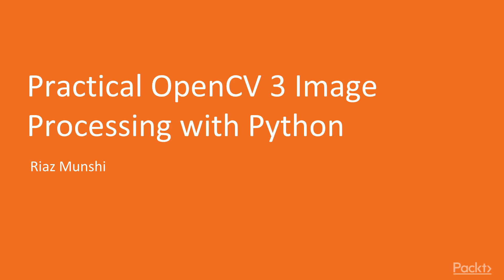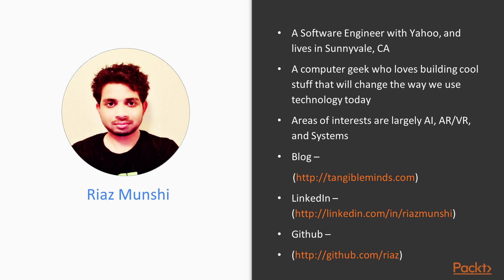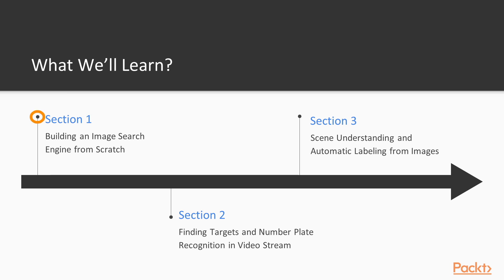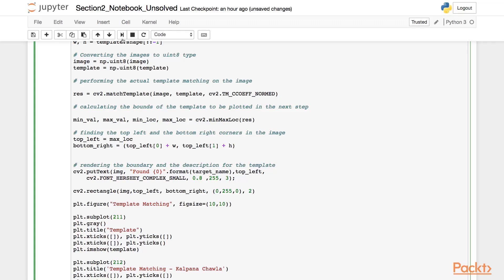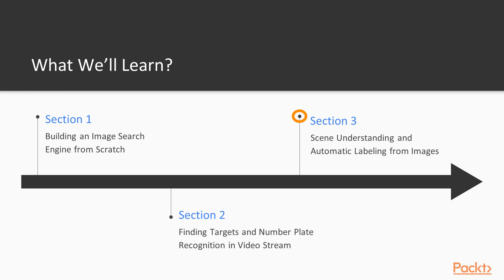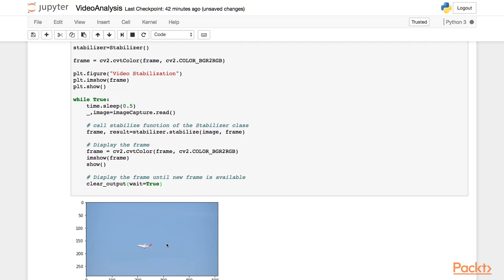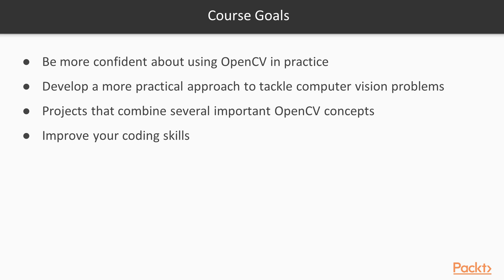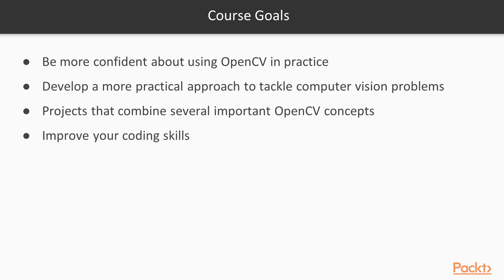Practical OpenCV 3 Image Processing with Python : The Course Overview | packtpub.com